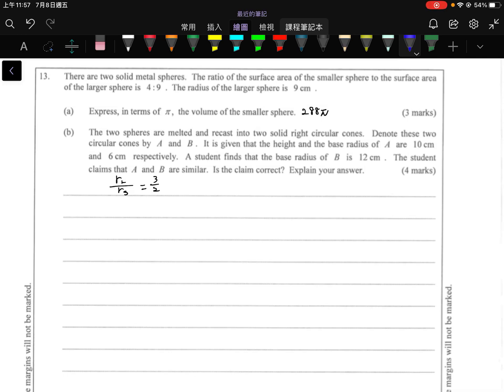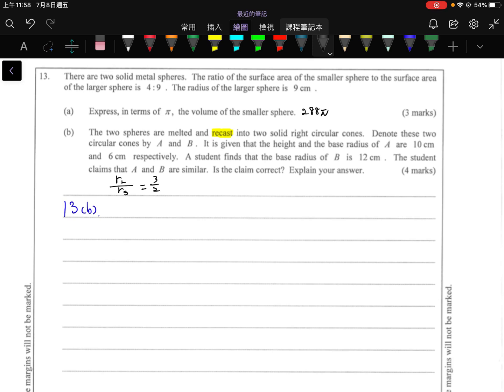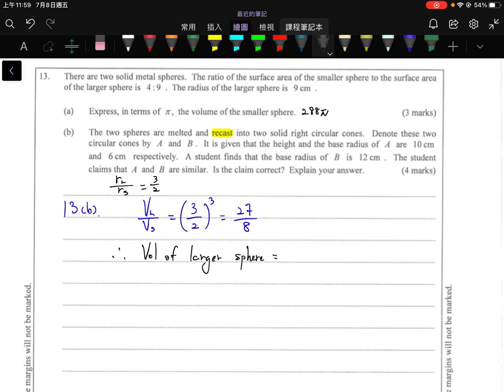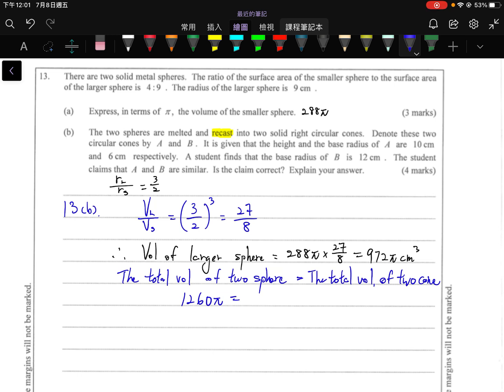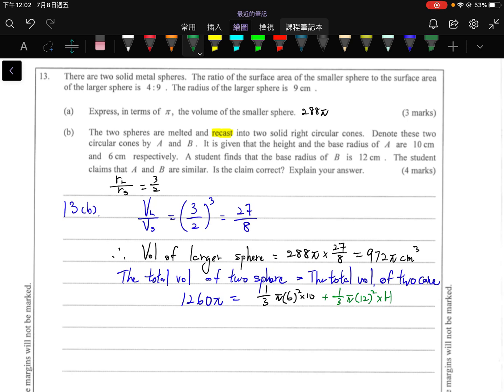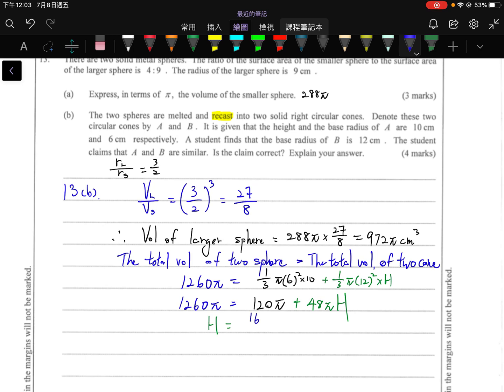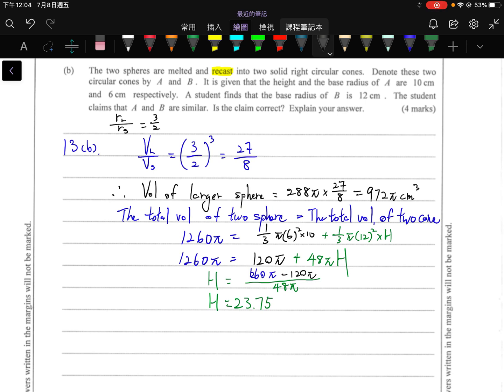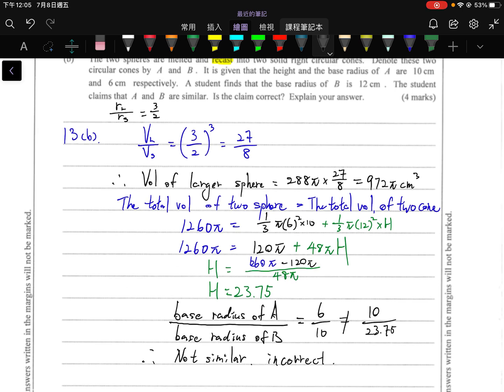HKDSE 2022 Math paper 1 - 13b Areas and Volumes Similar figures